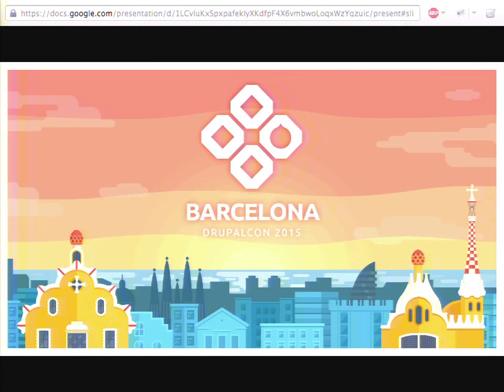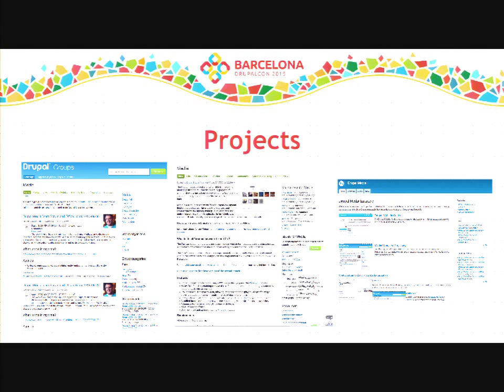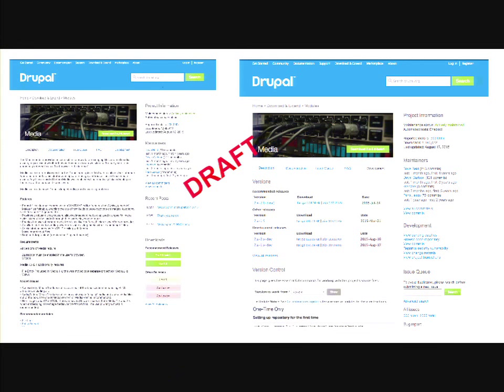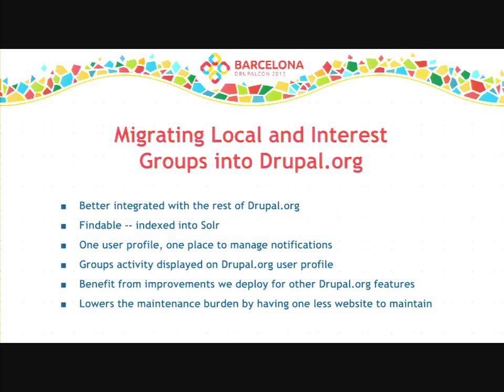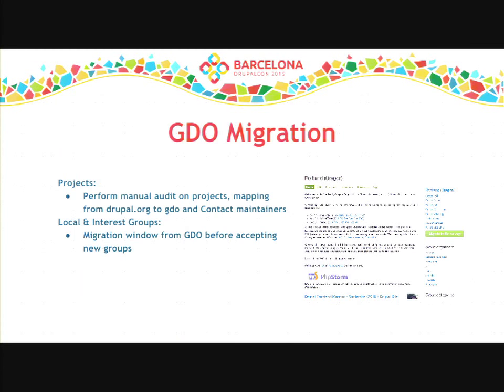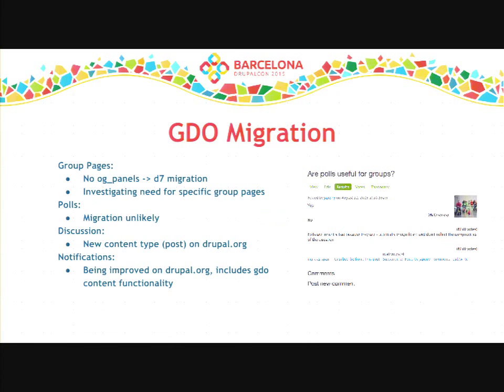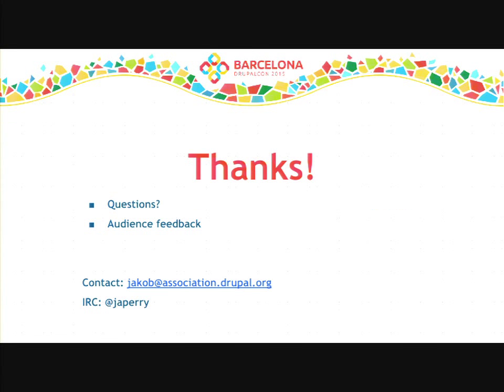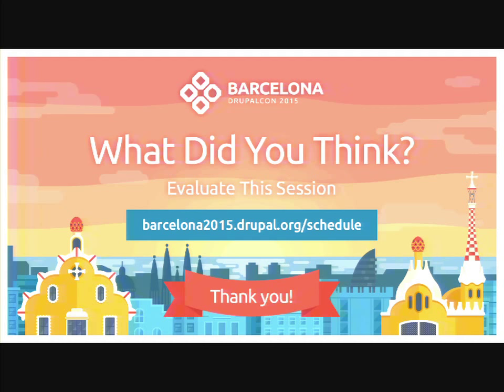DrupalCon Barcelona 2015: The future of Groups on Drupal.org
Groups.drupal.org is the last Drupal 6 site in Drupal.org ecosystem. With Drupal 8 being out soonish(?), upgrading Groups.drupal.org to Drupal 7 is a necessity. Keeping that in mind, we take a deeper look on Groups. Who is using them? What they are used for? How we can make them more efficient and provide better tools for the community? Recently developed content strategy for Drupal.org gives answers to these questions. In this session we'll talk about content strategy recommendations for Groups functionality on Drupal.org, as well as technical aspects of migration to Drupal 7.